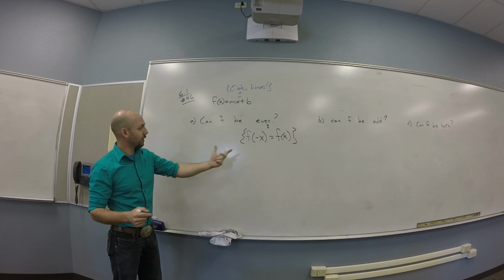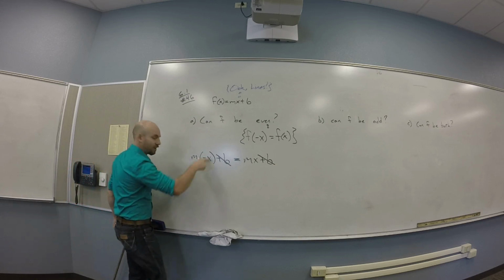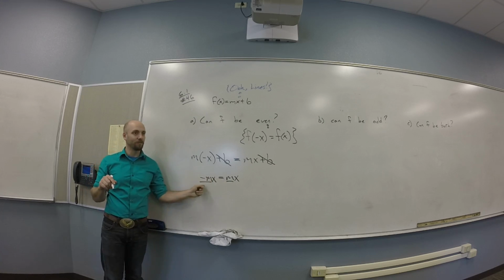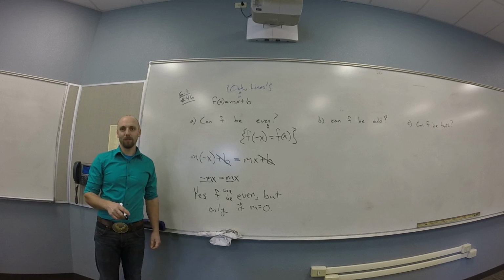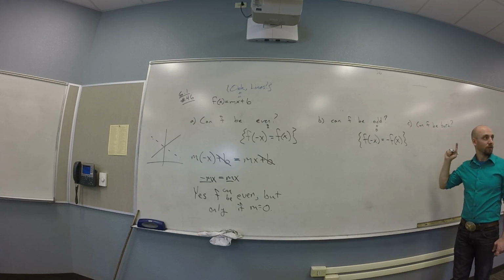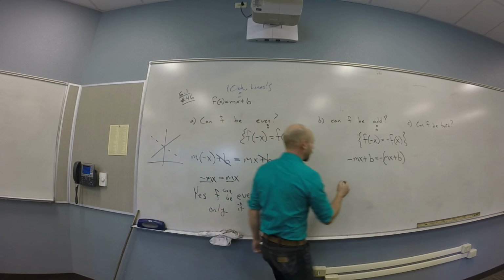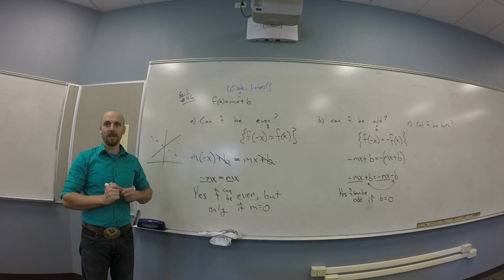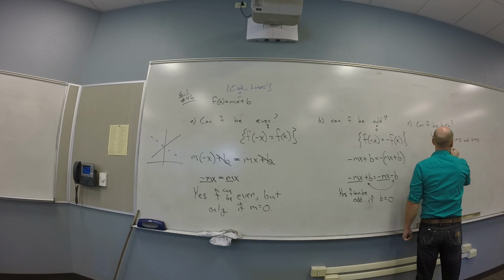Even and Odd Functions - (6.1 #46)